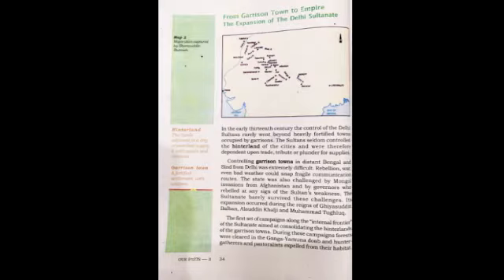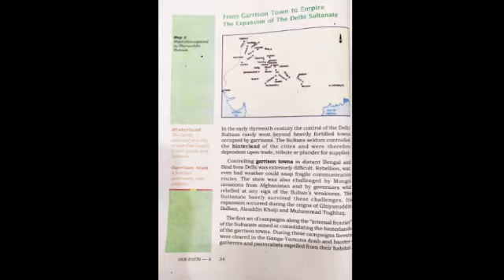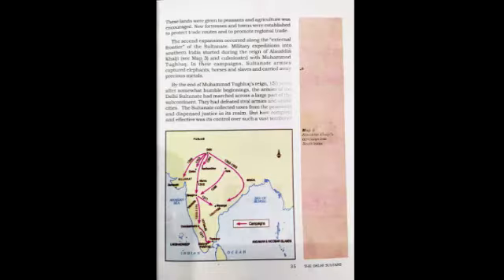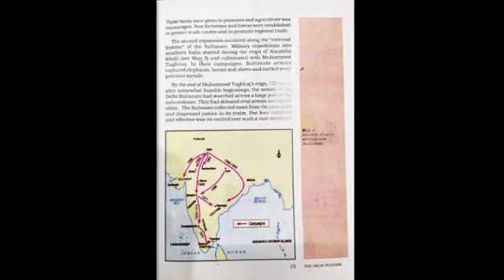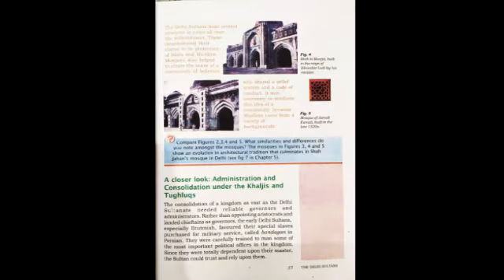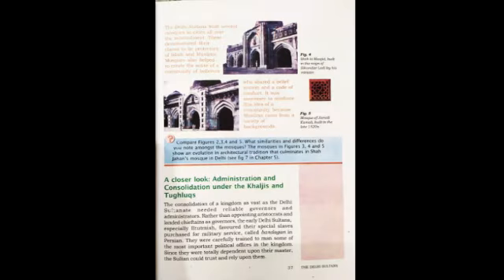SVM CBSE || STD 7 || History || Chapter 3 - The Delhi Sultans || Part 2